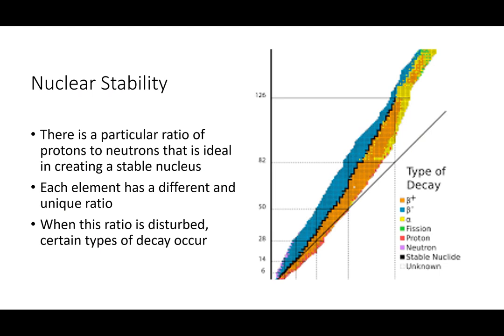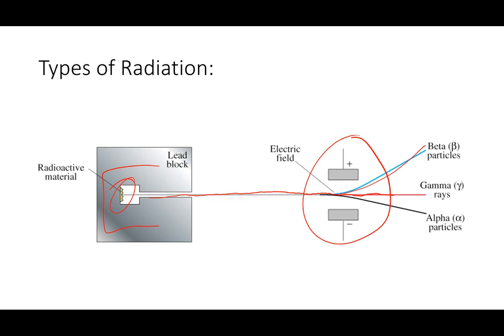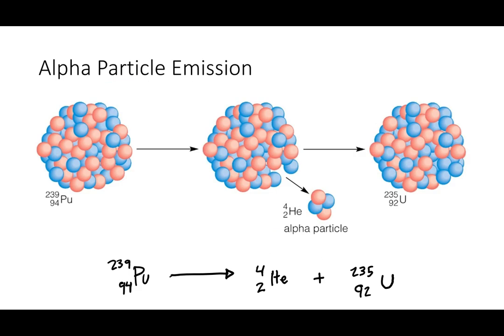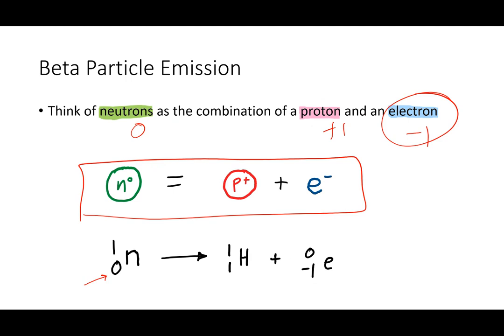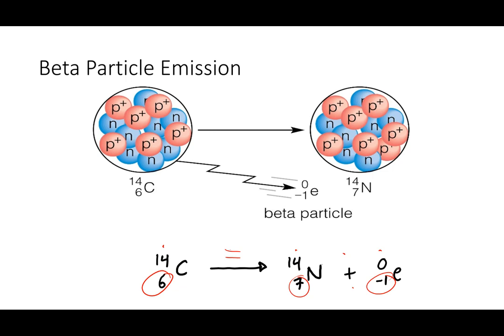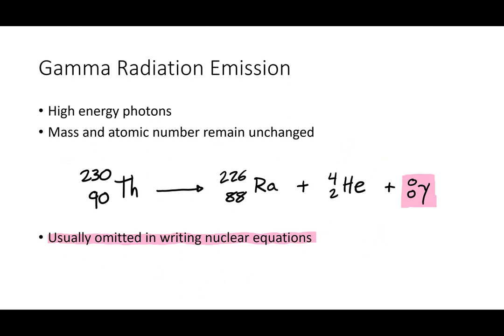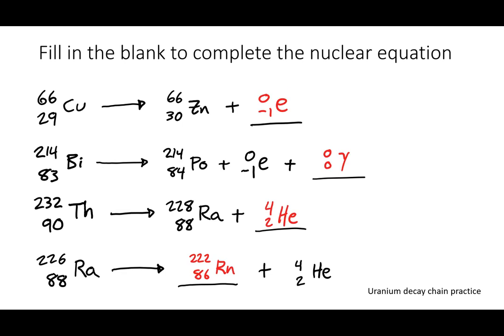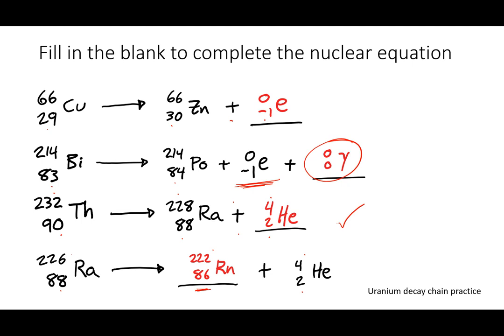Nuclear Radiation and Decay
Video of the notes covering different types of nuclear decay